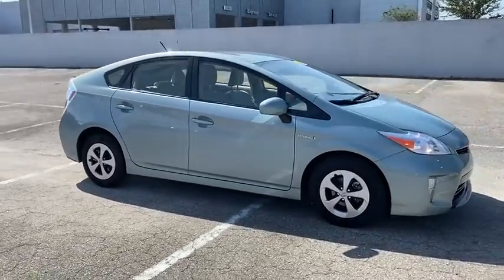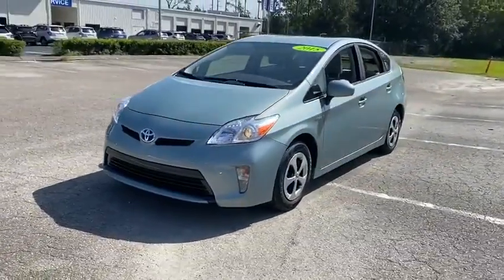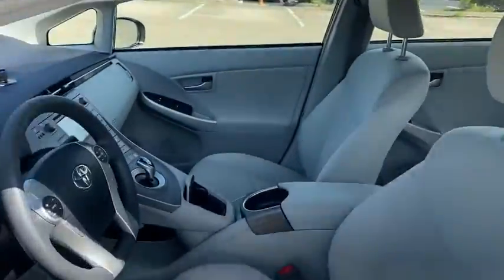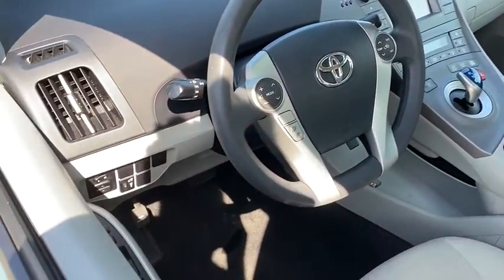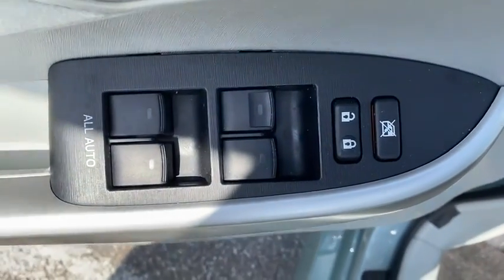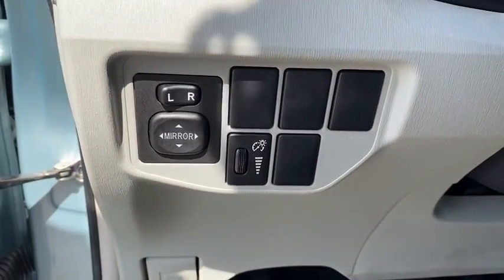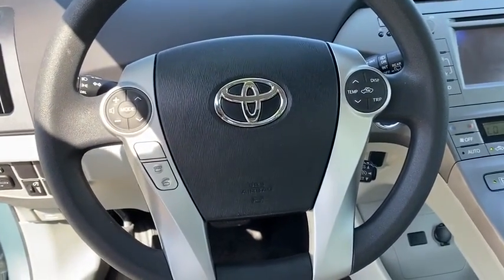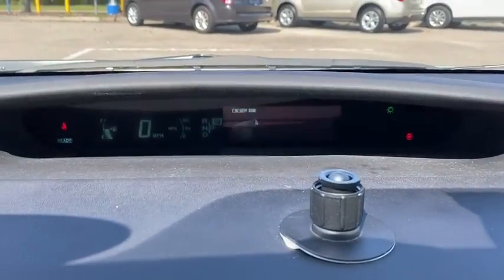2015 Toyota Prius Gainesville, Ocala, Jacksonville, Newberry, Alachua FL F2000617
Sea Glass Pearl Used 2015 Toyota Prius available in Gainesville, Florida at Subaru of Gainesville. Servicing the Ocala, Jacksonville, Newberry, Alachua, FL area.

This 2015 Toyota Prius Two in Green features: KEYLESS-GO BACK-UP CAMERA BLUETOOTH HANDS FREE ALLOY WHEELS ONE OWNER NEVER A RENTAL CLEAN VEHICLE HISTORY COMMISSION FREE SALES PEOPLE 1ST OIL CHANGE FREE 5 DAY MONEY BACK GUARANTEE LOCAL TRADE NON SMOKER.brbrPriced below KBB Fair Purchase Price! 51/48 City/Highway MPG Odometer is 42585 miles below market average! Awards:br * 2015 KBB.com 10 Most Fuel-Efficient Cars Under $25000 * 2015 KBB.com 10 Best Green Cars * 2015 KBB.com Best Buy Awards Finalist * 2015 KBB.com 10 Best Hybrid Cars Under $30000 * 2015 KBB.com 10 Best UberX Candidates * 2015 KBB.com 10 Best Used Compact Cars Under $15000brbrbrThis unit includes our Duval Difference. No Bills for the Basics Warranty which an additional 1 Month Protection Plan that includes 1 month of tire replacement / repair 1 month battery replacement 1 month of brake replacement / repair and 1 month1 of light bulb replacement. Our 30 Day/1000 mile preowned car protection also includes A/C and we also offer a 48 Hour / 300 mile Return Policy. Buy Preowned with Confidence at Subaru of Gainesville. Prices are plus tax tag title $198 Electronic Filing Fee and dealer pre-delivery service fee in the amount of $799 which charge represents cost and profit to the dealer for items such as cleaning inspecting and adjusting new and used vehicles and preparing documents related to the sale. Source: Edmundsbr * The worlds first and most successful mass-produced hybrid car the Toyota Prius hybrid continues to expand its dominance. If youre looking for the best fuel economy in the hybrid field the Prius 51cty/48 hwy mpg rating is still king. The plug-in model also allows for more options and with the ability to run solely on electric power at ratings of 95 MPGe. The driver is given a range of performance options via the EV Eco and Power buttons which allow for variations in throttle application and fuel consumption. In EV mode the Prius hybrid functions solely on electric power (speed and miles permitting) while the Power mode setting delivers the full potential of the gasoline engine assisted by the electric motor. The Eco mode setting is probably the most useful of the three allowing the Prius computer to modify the throttle response for the best balance of fuel consumption and performance. The Toyota Prius hybrid hatchback features an interior as modern and different as its exterior. The available Solar Roof is embedded with solar panels that can power a fan to circulate ambient air through the cabin when parked in direct sunlight. The contoured dash looks particularly handsome with its 2-tone panels. The Prius sheet metal is designed to cheat the wind with sharp-edged creases and flush glass panels. Even the cars wheel covers are aerodynamic. Available safety features include Dynamic Radar Cruise Control which can regulate vehicle speed when cruise control is engaged a Pre-Collision System which can automatically apply brakes if collision is detected and Lane Keep Assist which can give a warning notification or when Dynamic Radar Cruise Control is engaged it can gently correct steering. Source: The Manufacturer Summary